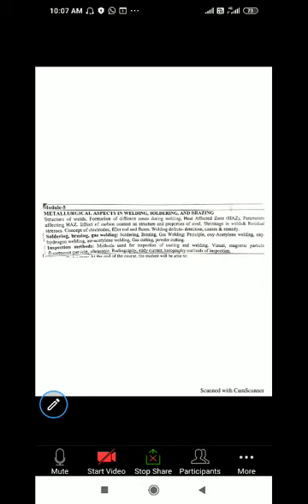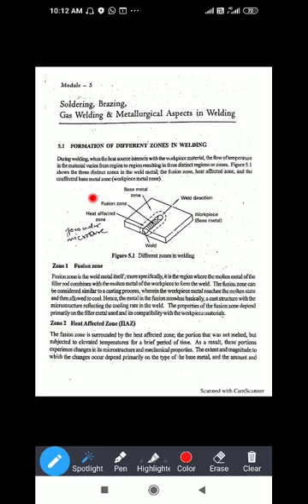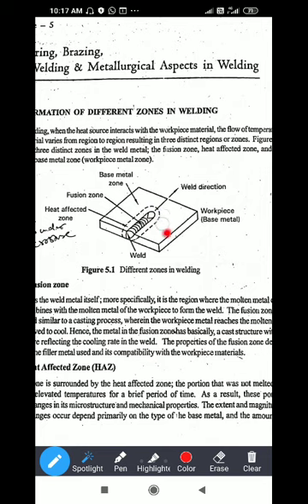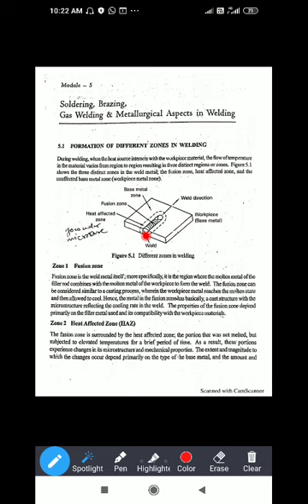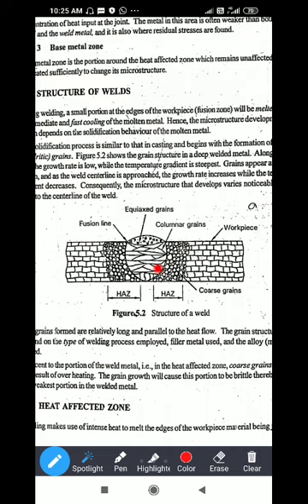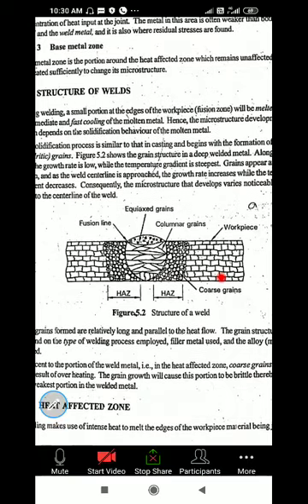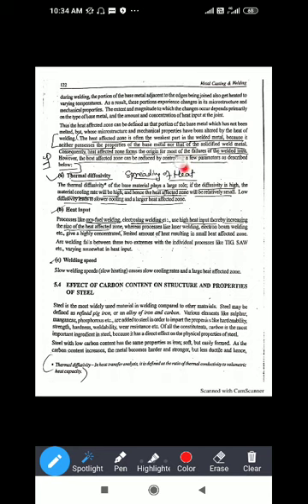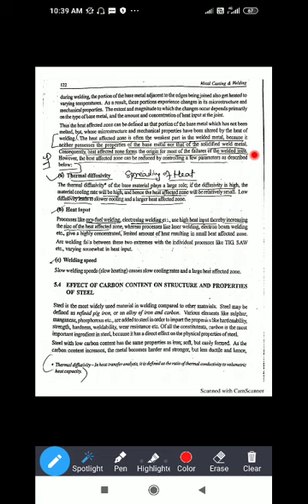MCW M no 5 Heat affected zone, parameters, structure change in HAZ